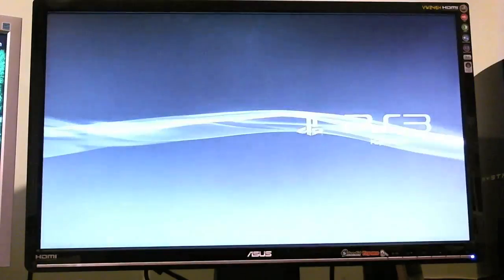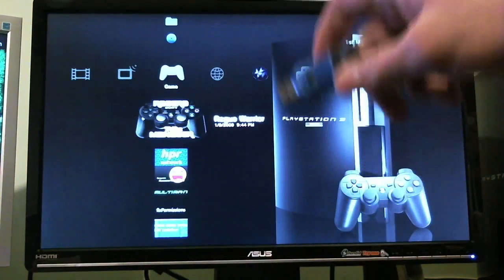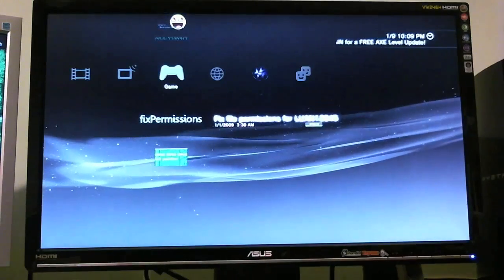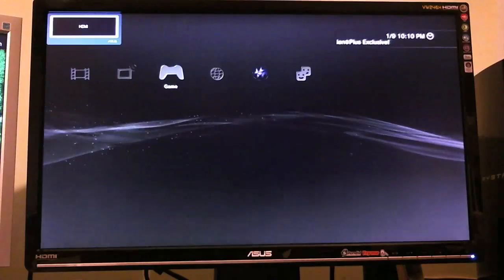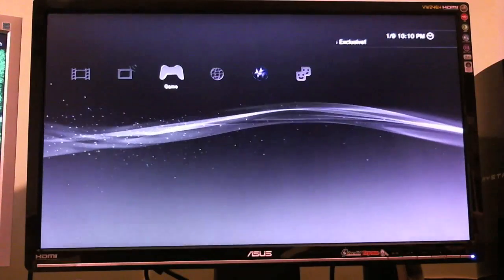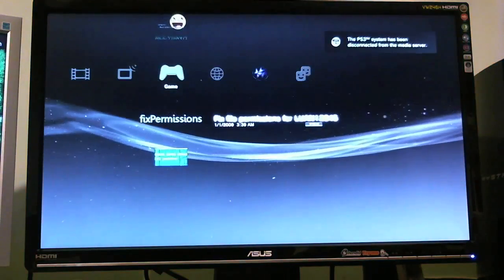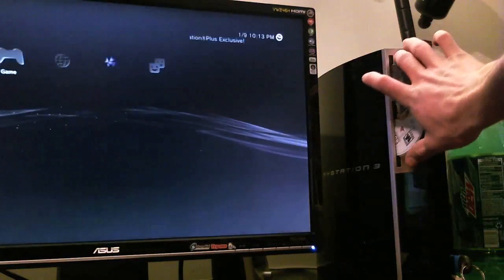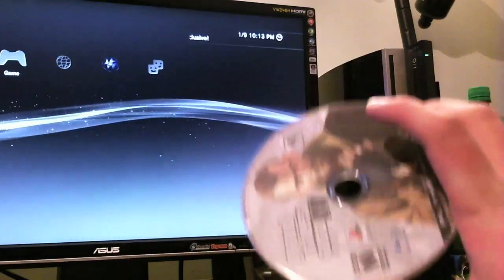PS3 hacking Updates, Firmware 3.56, and Backup Manager Overviews!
In this video, I go over what's happening as of today in the PS3 hacking scene. I also go over how to install and launch games via multiMan and other backup managers.